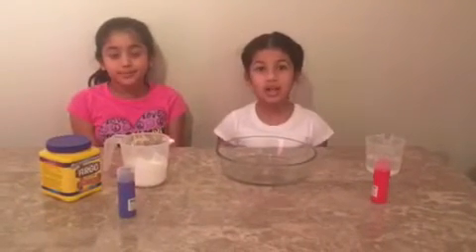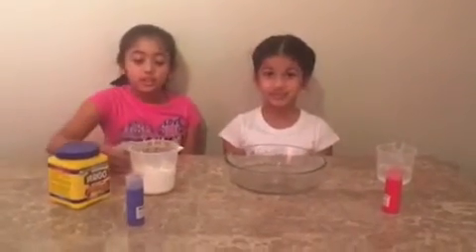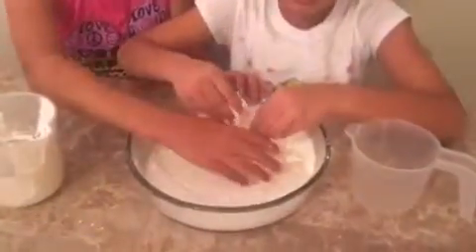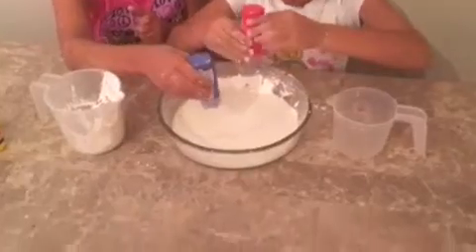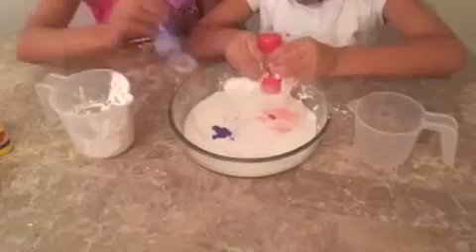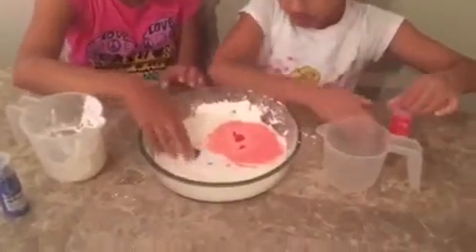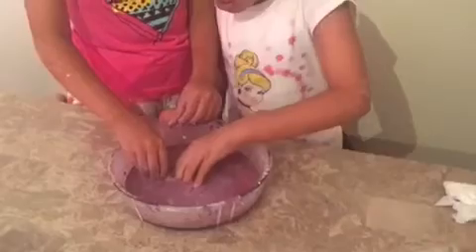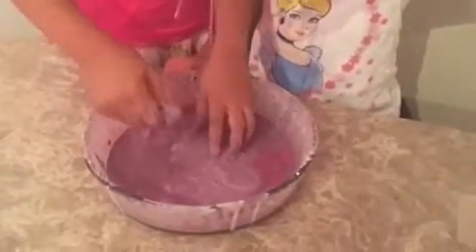kids experiments with oobleck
Simple, fun and easy